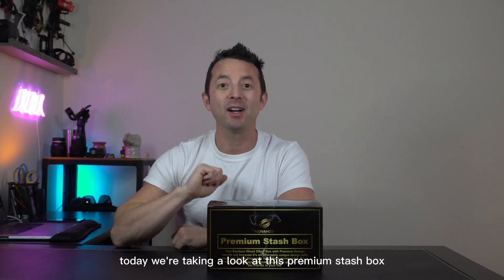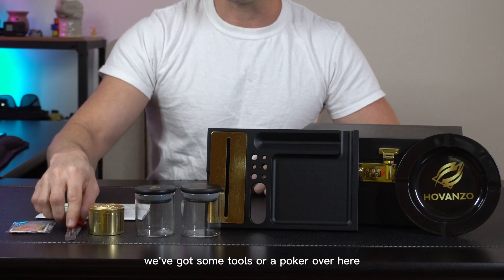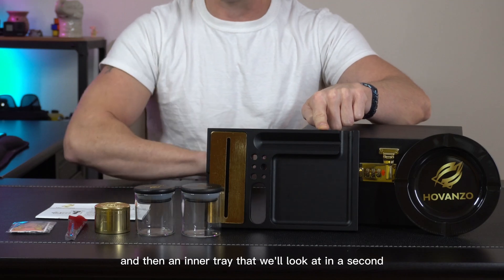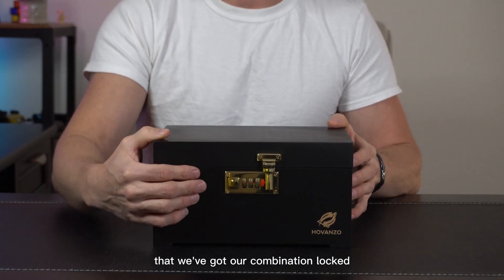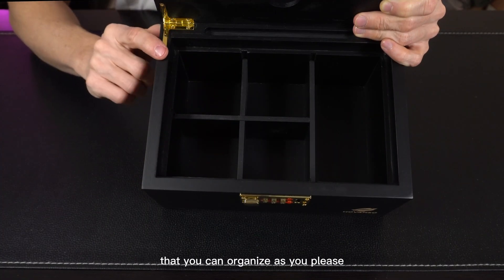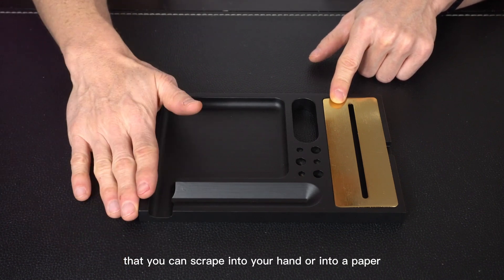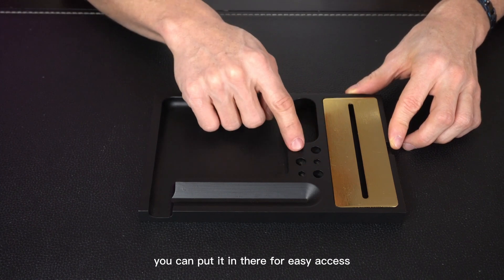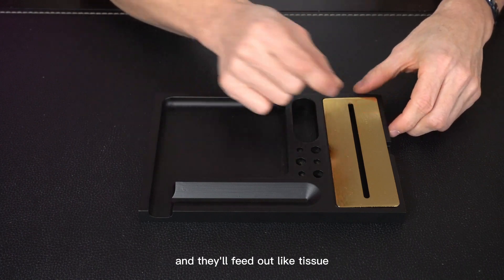Hovanzo Stash Box - Keep Your "Goods" Safe